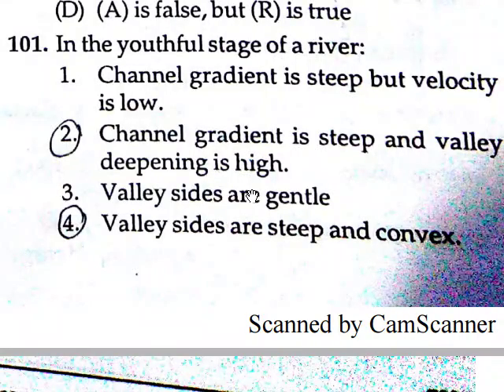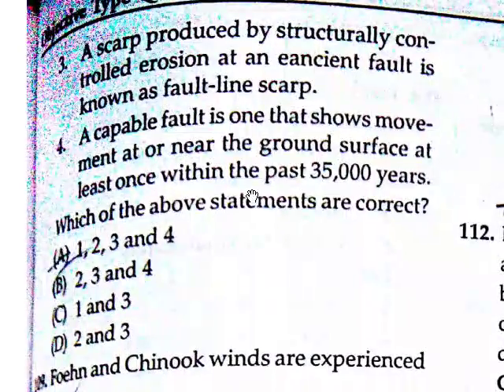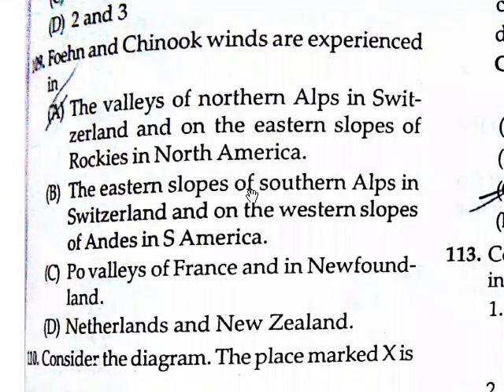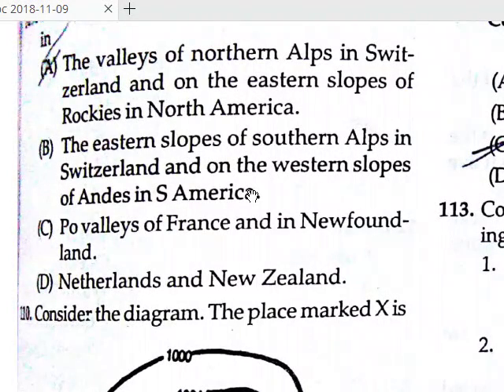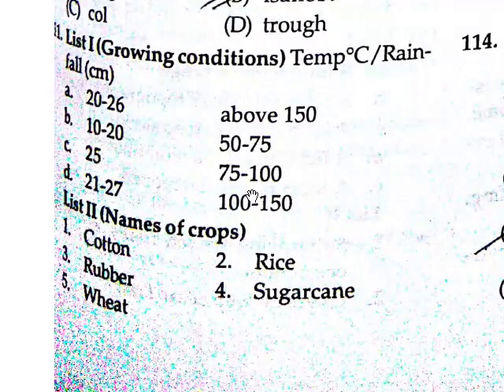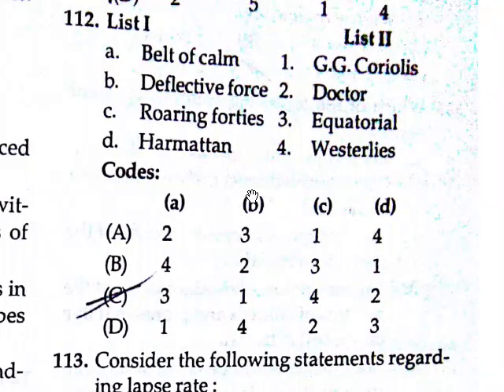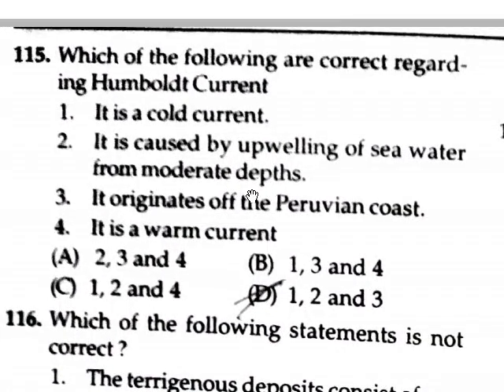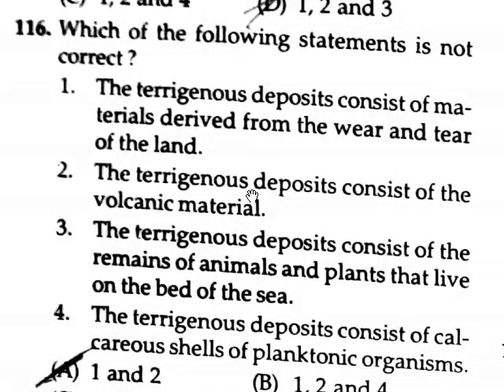UGC NET GEOGRAPHY PAPER 2 PRACTICE ALL QUESTION TOPIC WISE